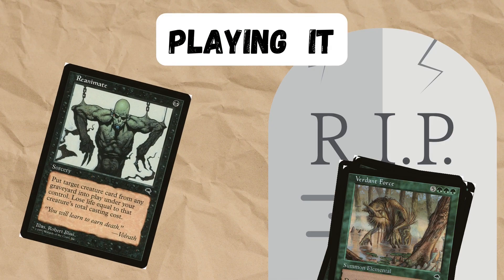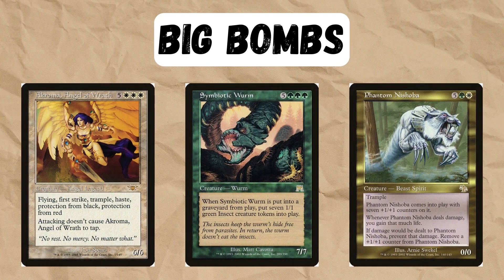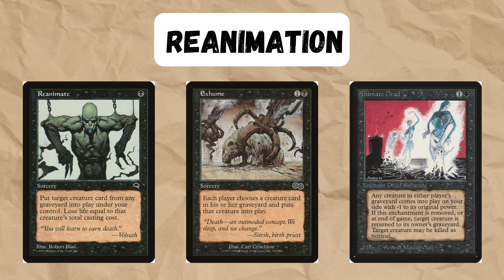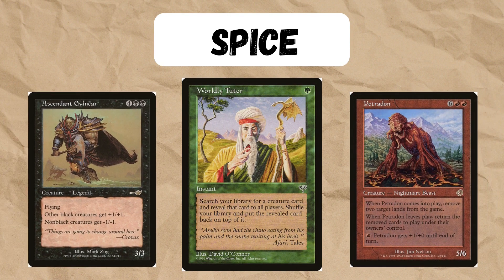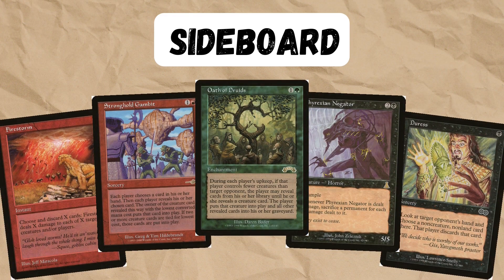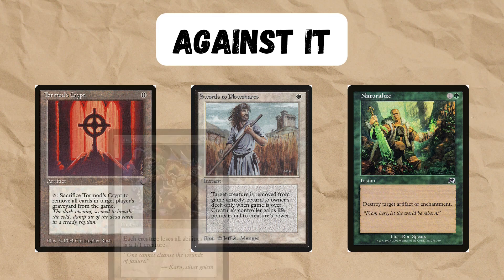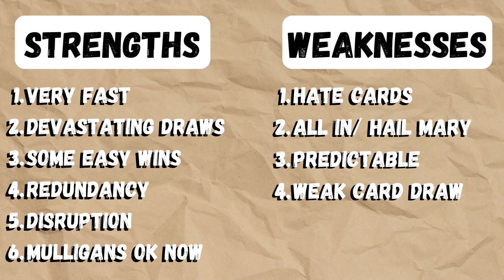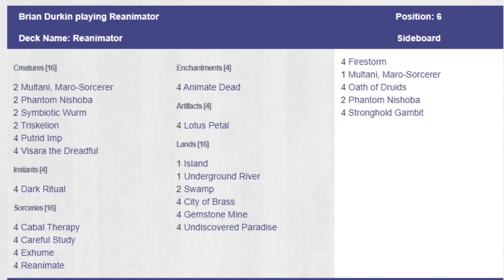PREMODERN MTG: REANIMATOR: Deck Tech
Reanimate big creatures from the graveyard and beat opponents faces with them starting on turn 1. Reanimator has been a classic and loved combo strategy since the old days where people used animate dead with bazaar. Join in the pre modern fun with this timeless strategy

PREMODERN LINKS